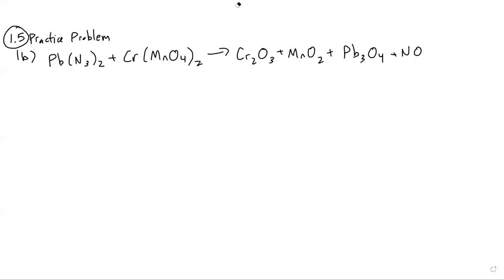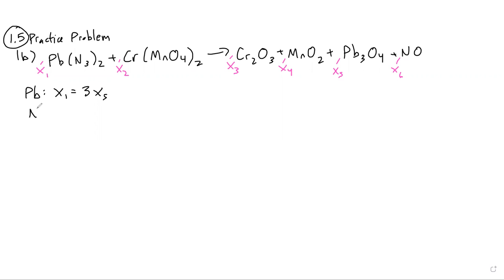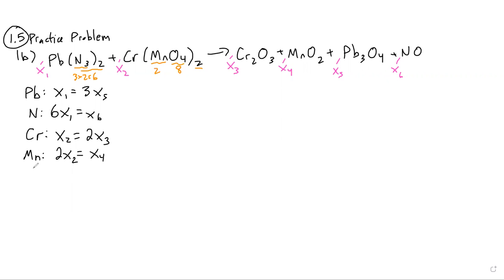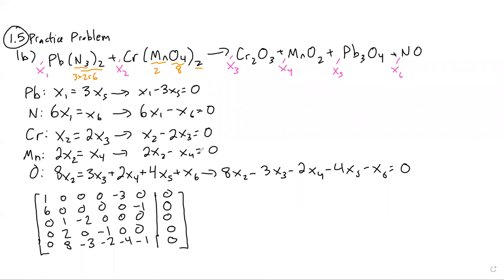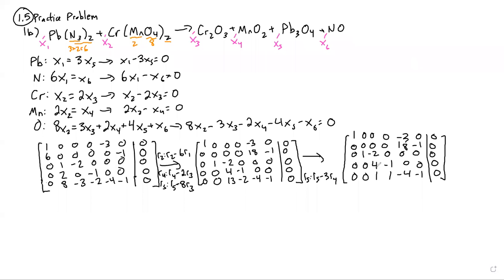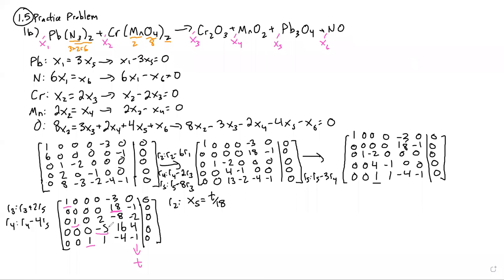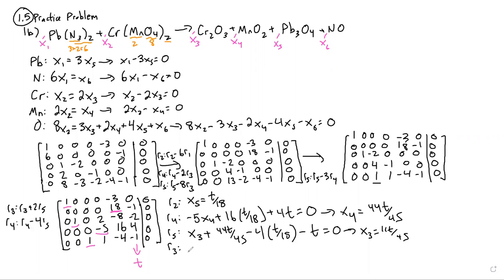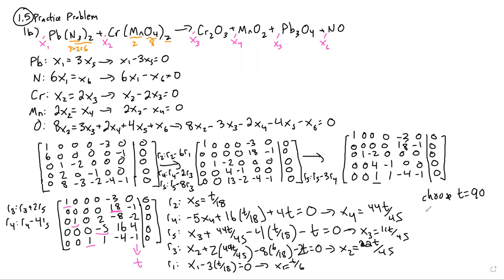1 5 1a ChemEq